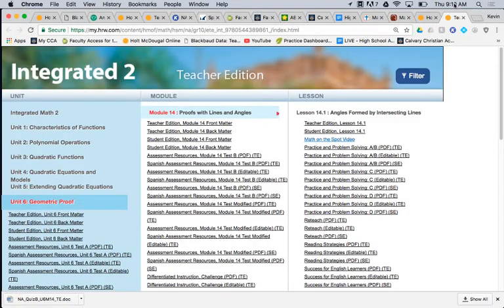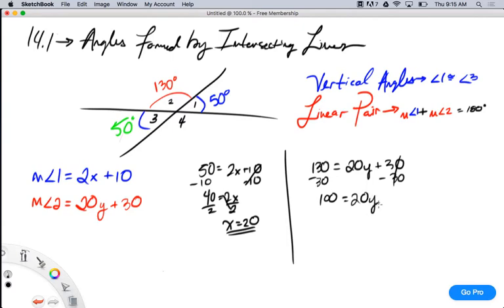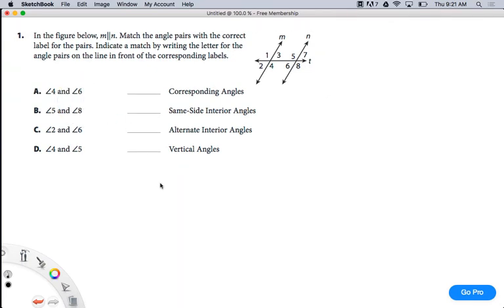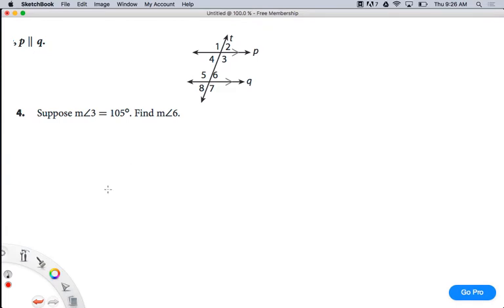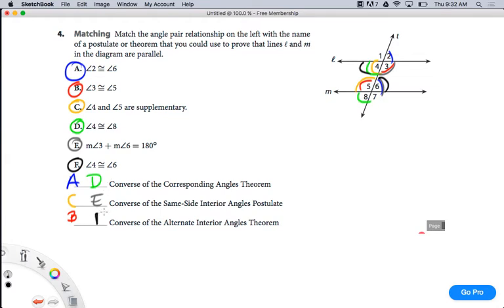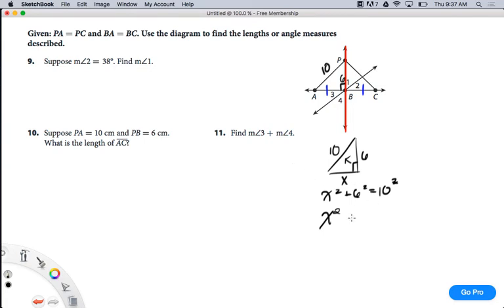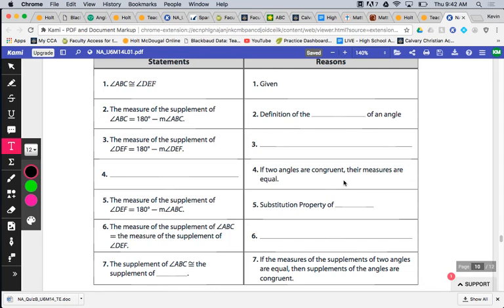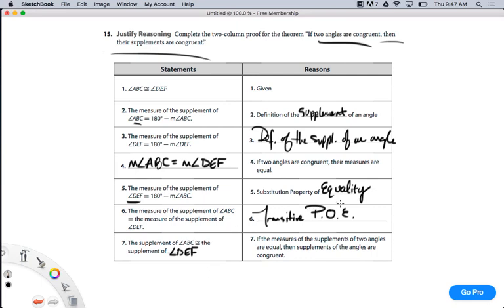Integrated Math - Spring Test #1 Review